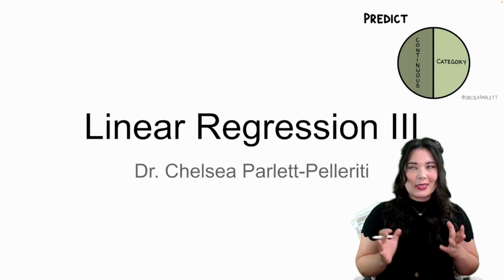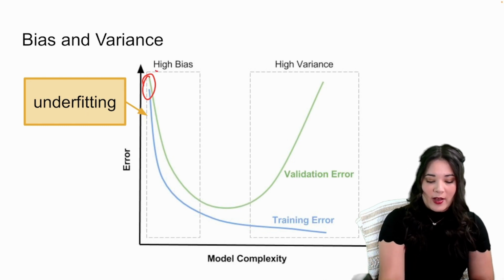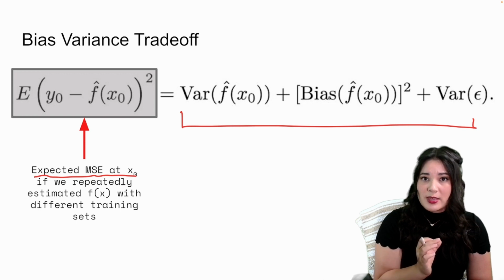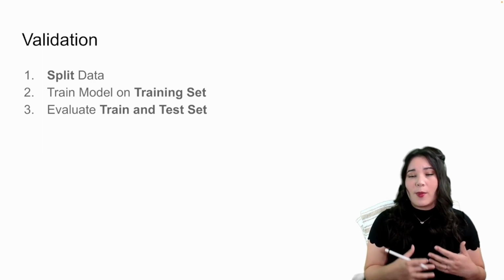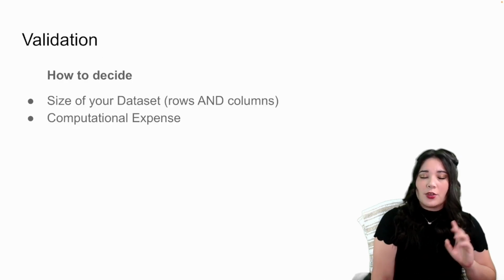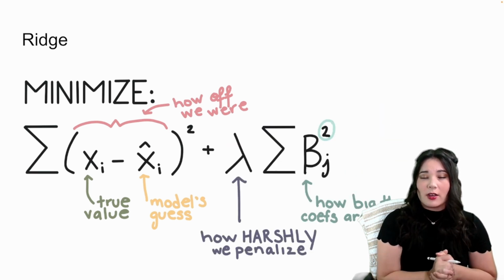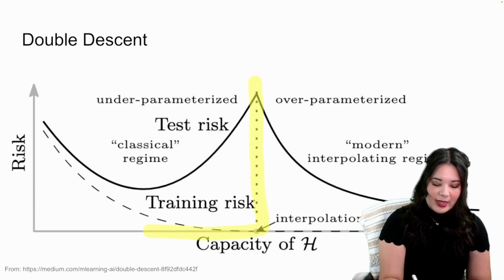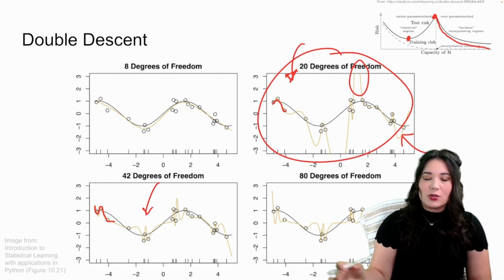CPSC 392 || Lecture 8 Linear Regression III (Bias Variance Tradeoff)